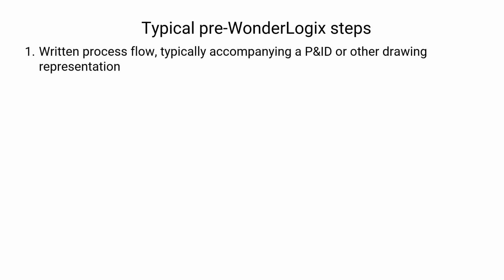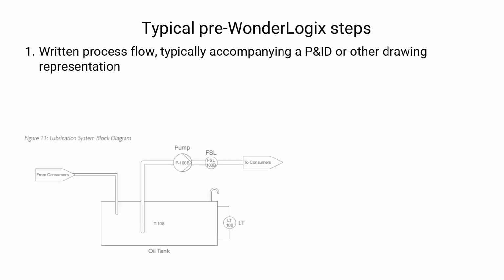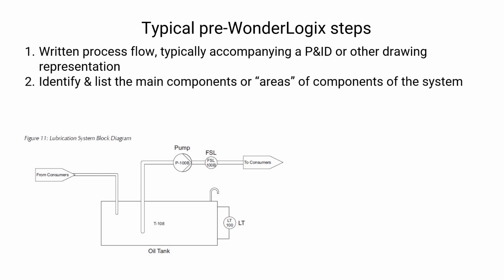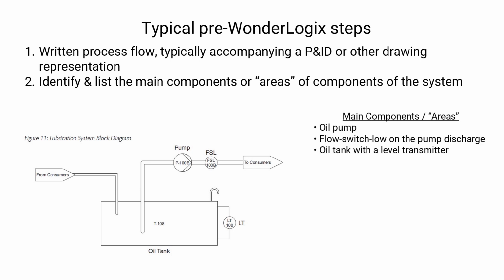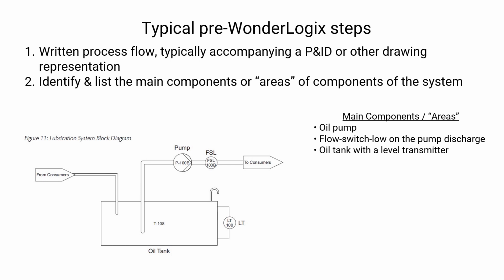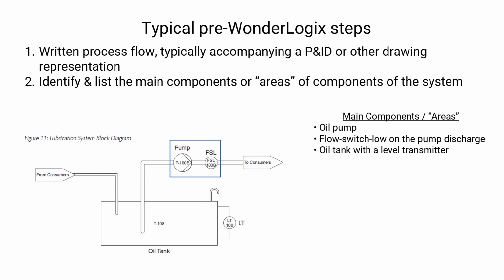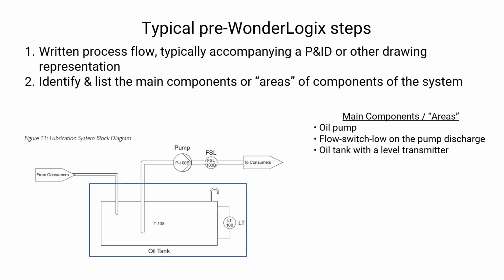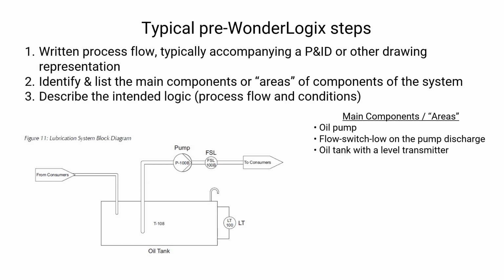Intro to WonderLogix Training Series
This is a general intro video to the WonderLogix Training Series.